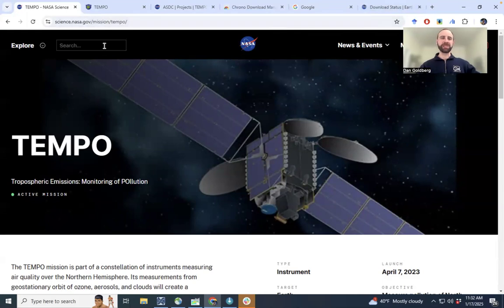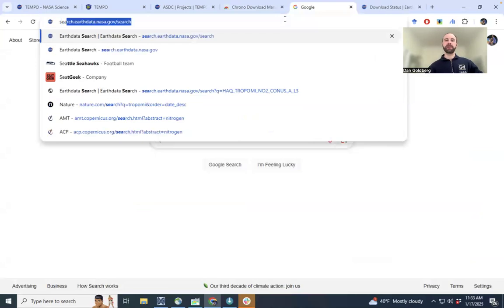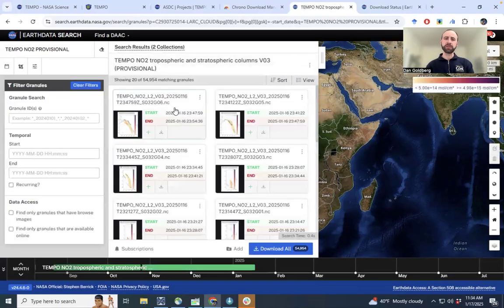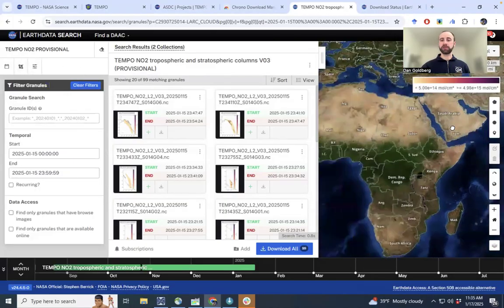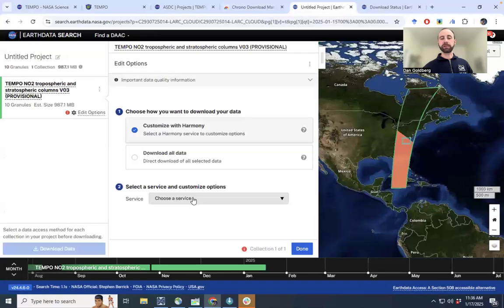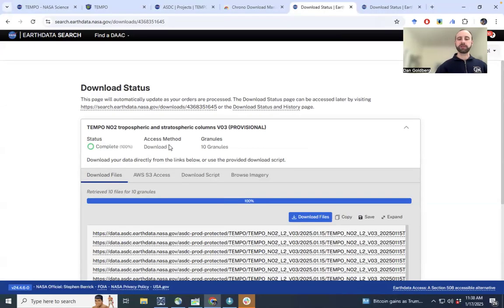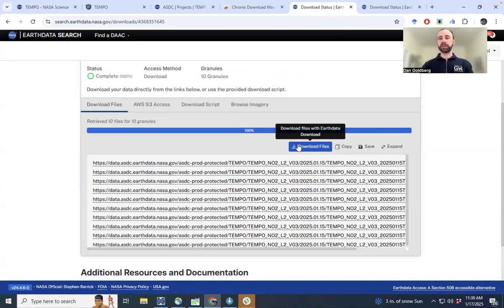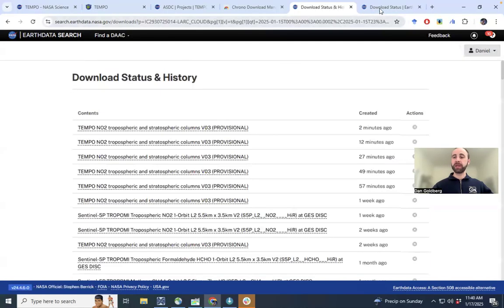Tutorial to Download TEMPO Data from NASA Earthdata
Quick tutorial to download TEMPO data from the NASA Earthdata website. The tutorial demonstrates for NO2 Level 2 files, but the same procedure can be used for Level 3 (rectangular grid) files or any other TEMPO dataset such as HCHO or total column O3.

I recommend using the Chrono Download Manager to download the files, once the filenames have been found through the NASA portal, especially if you are looking to download more than 5 files.